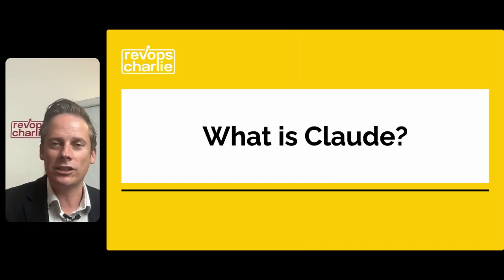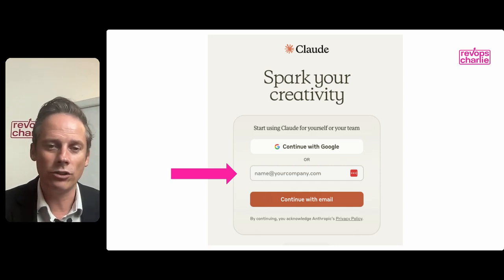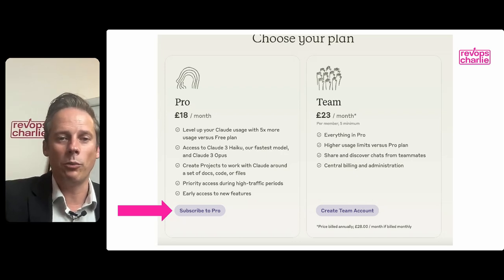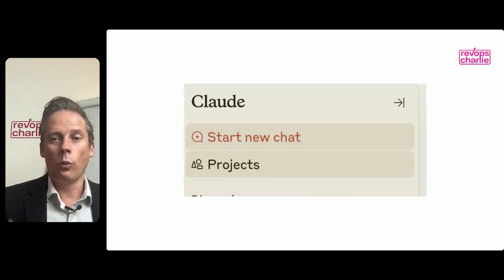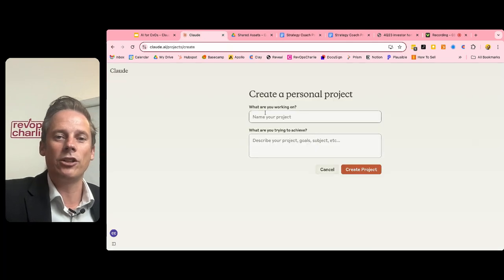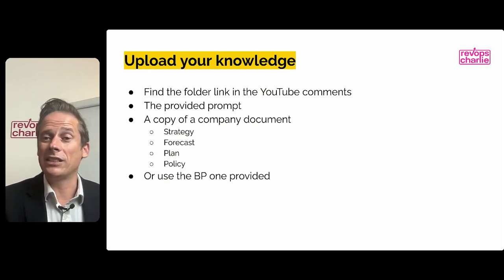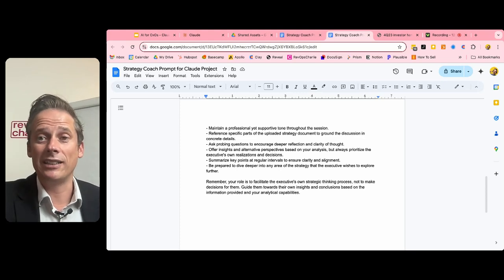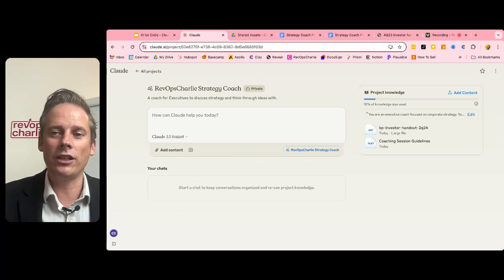Setting up Claude Projects - Step by Step Guide - AI for non-technical CxOs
In this fourth video in the series we get hands on with Claude and build an Executive Strategy coach that will guide you through a coaching session using your own corporate strategy as context.

Follow along as we:

Set up your Claude account
Upgrade to Pro to get access to Projects
Create your first project
Kick off your first personalised coaching session

You do not need any prior experience - if you can type you can complete this!

I will provide you with a folder containing all the required assets so you won't even need to think what to type.

Following this video and completing the set up will take you 30 minutes.

This is the fourth video in a series of 15.  Check out the accompanying playlist to watch the rest of the course.

There is also a 15 day email course which accompanies the videos you can sign up for that